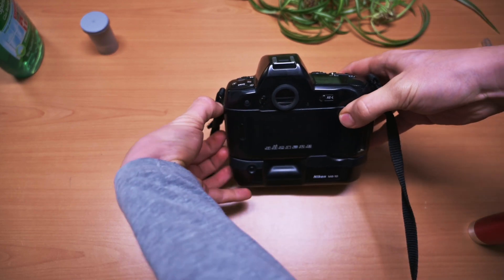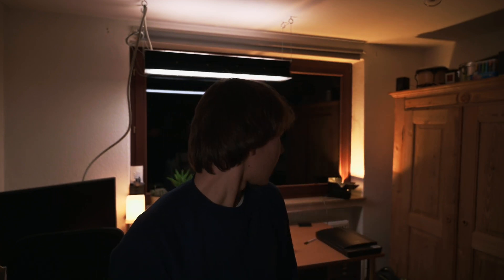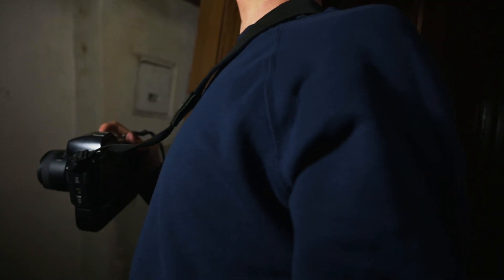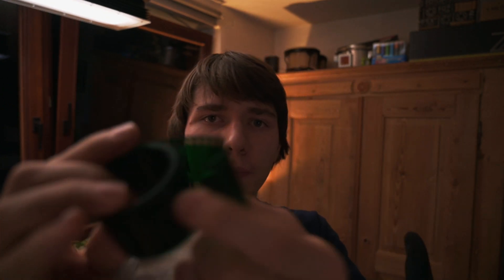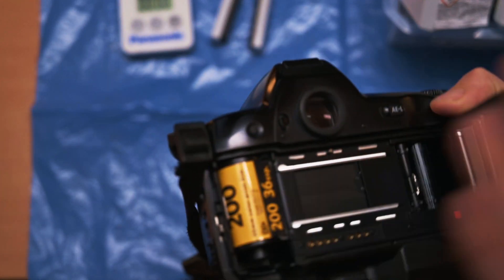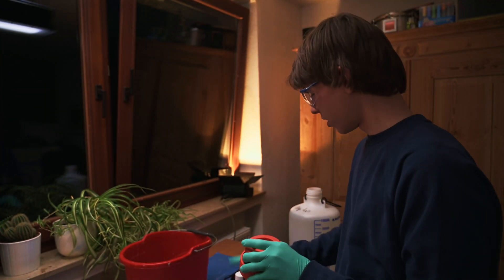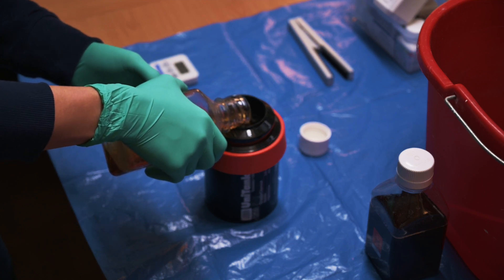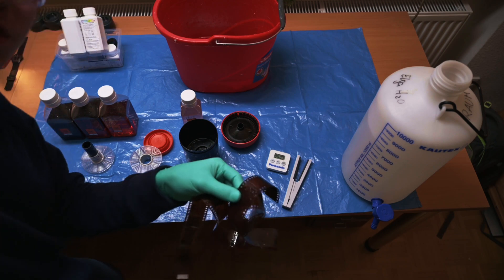Shooting & C41-Development at room temperature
in this video I am going to show you how you can develop a colour print film at room temperature